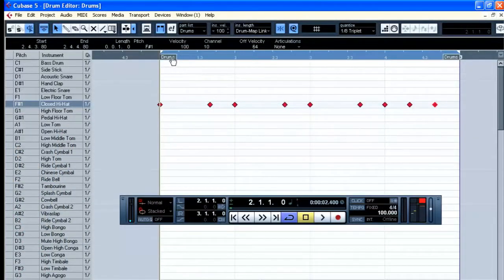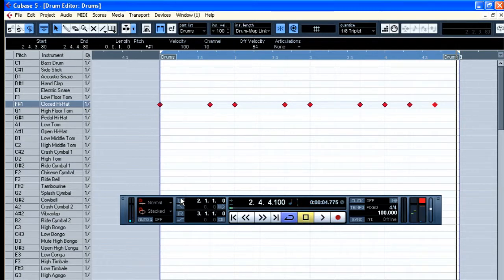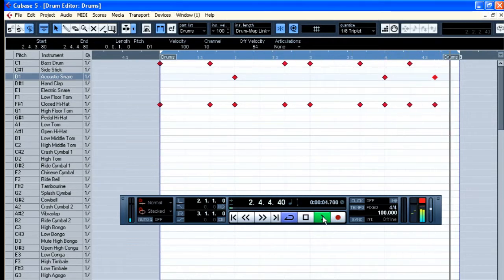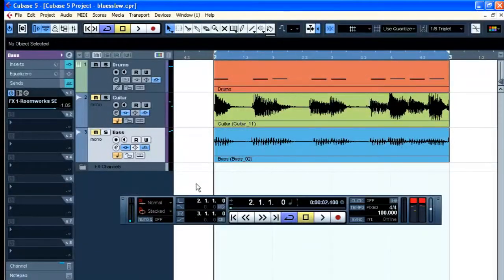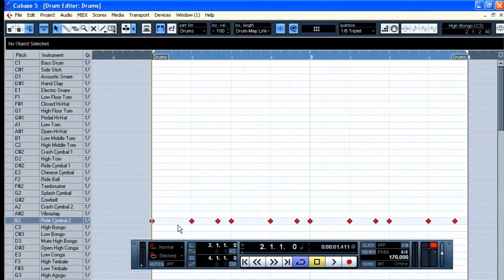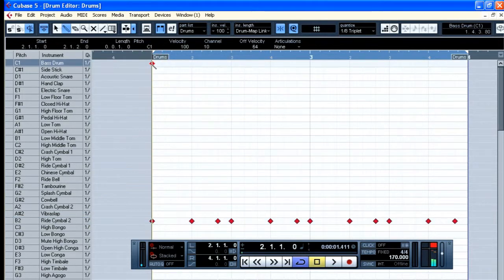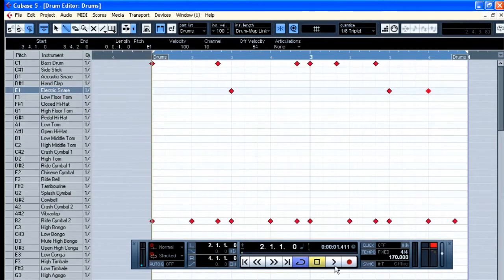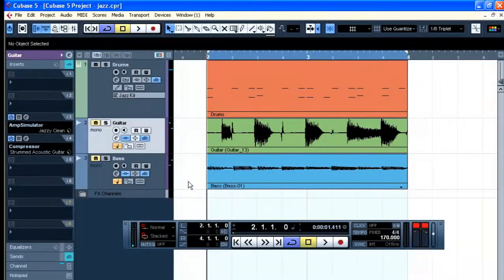The Rhythm Book :: Box 6.8 :: Application: Blues and jazz with swing time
This is an accompanying video for “The Rhythm Book”, published by Tattooed Turtle. To access all the videos and mp3s, look inside the book, find out more and purchase your copy, visit our

Rhythm skills are crucial for every musician, from beginners to the top professionals.  This groundbreaking course sets a new standard in learning music, packed with practice sessions, over 300 audio examples, and over 1.5 hours of video tuition.

Build essential skills for:
Playing in time
Bands and orchestras
Music exams
Reading music
Music theory

Engaging, video accompanied application sections put everything you’ve learned into practice.  You will see how the skills you’ve learned create the building blocks of a wide range of musical genres including rock, blues, classical, Irish, jazz, how to make music in the recording studio, and more.

Build the skills you need to read music fluently and accurately, pass exams and play with other people in bands and orchestras.  Make your playing sound tight and professional and improve your aural skills and your understanding of music.

To access all the videos and mp3s, look inside the book, find out more and purchase your copy, visit our

 The Rhythm Book is suitable for all instruments and all levels from complete beginner to advanced.